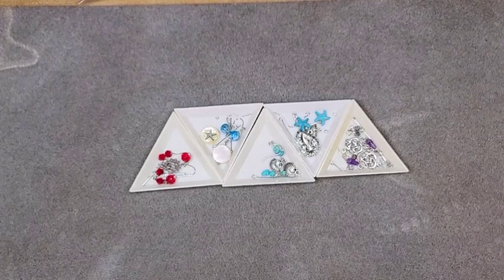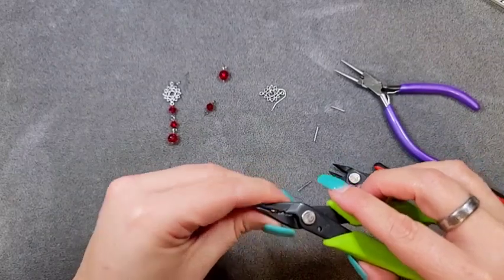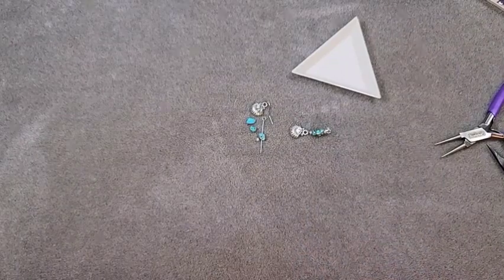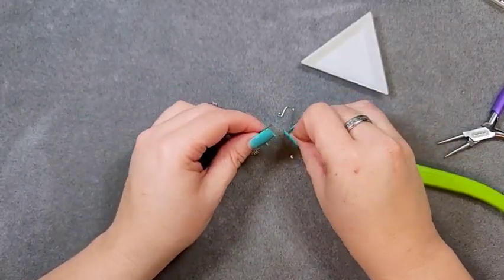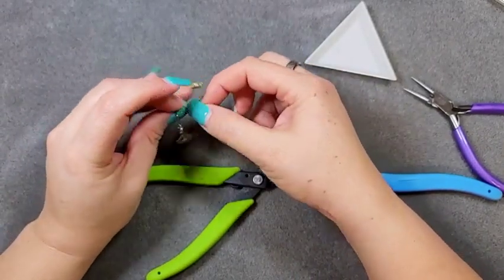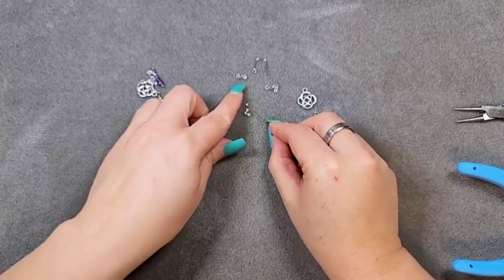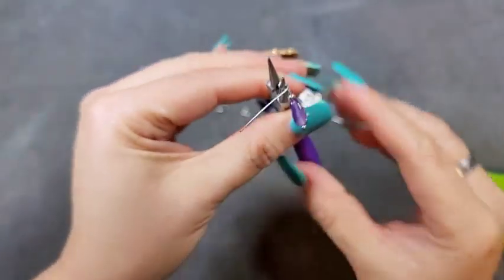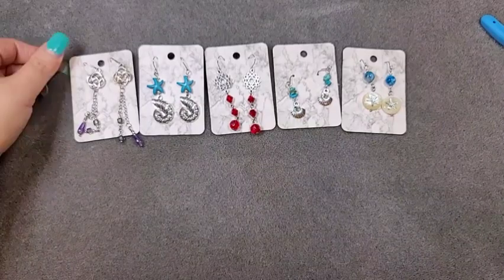Tutorial Using PandaHallSelected Products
This is a tutorial using products from PandaHallSelected. PandaHallSelected contacted me a few weeks ago and asked if I would like to review some of their products on my channel. My budget was $40 and the links to the products I picked out are listed below as well as their website. I was very impressed with the prices of their products and how easy it was to navigate their website.